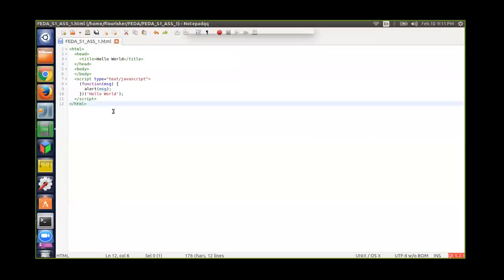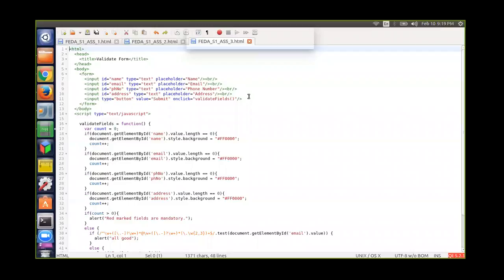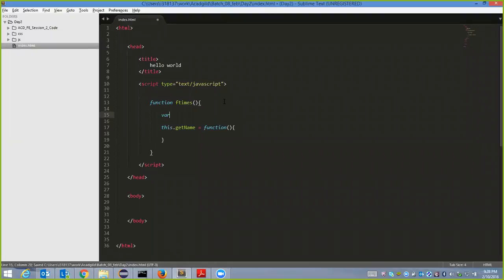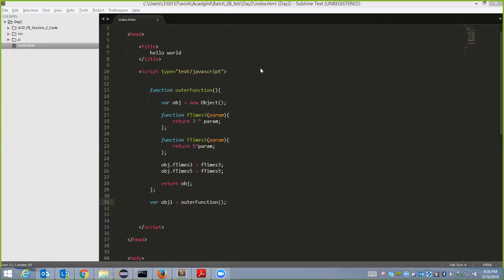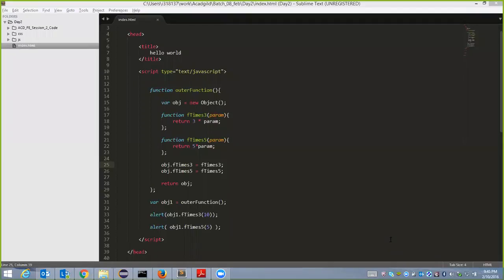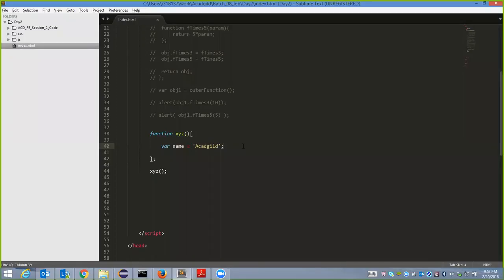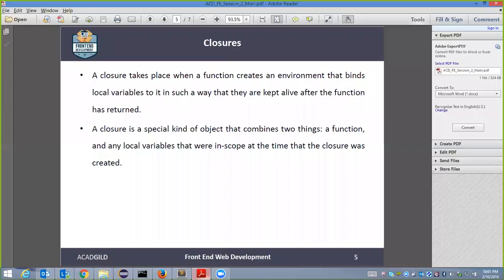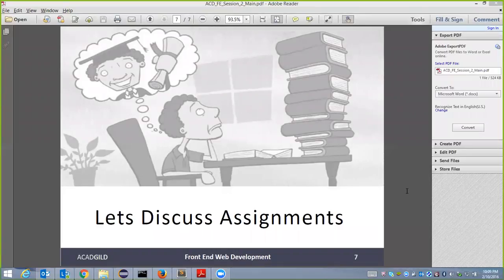Front End web Development Tutorial | Front End Development 2016 - Part 2